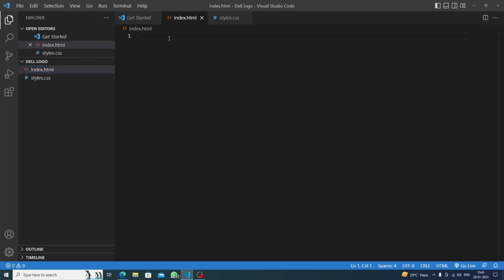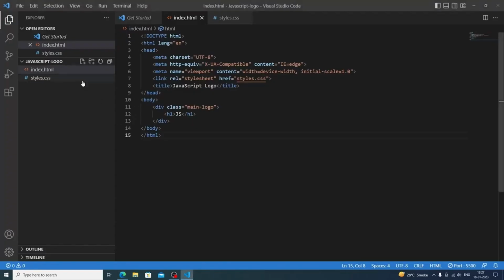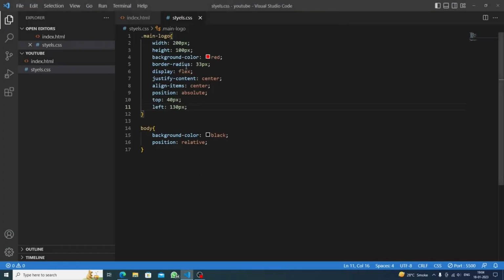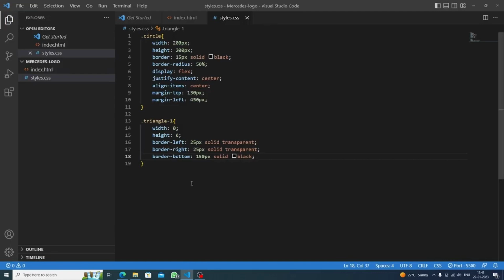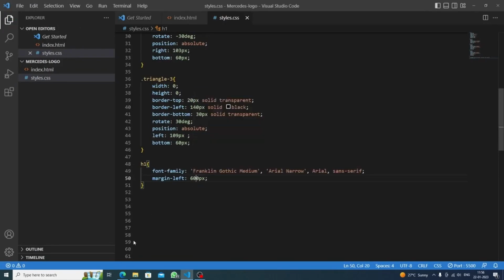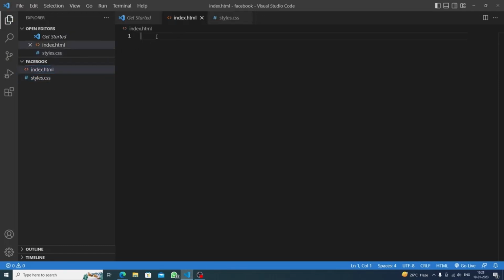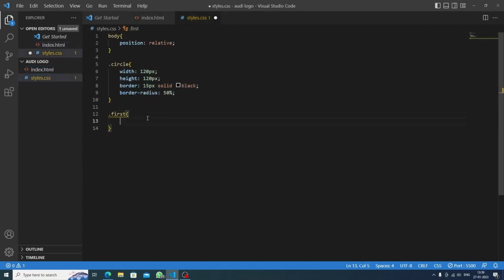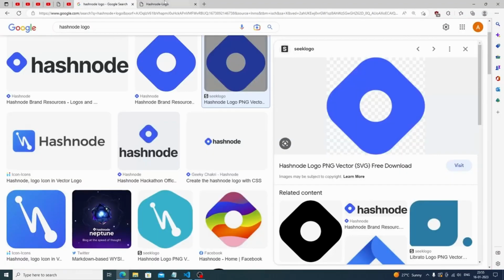Make 8 World-Famous Logos under 60 minutes Using Only HTML and CSS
Are you interested in learning how to create famous logos using only HTML and CSS? Look no further! In this video tutorial, we'll show you how to recreate 8 world-famous logos using just HTML and CSS. From the iconic Dell logo to the Hashnode logo!
You'll learn how to create these recognizable designs step-by-step. 🔥

00:00 - 1st Logo starts!
6:20 - 2nd Logo starts!
11:44- 3rd Logo starts!
17:07 - 4th Logo starts!
29:18 - 5th Logo starts!
35:28 - 6th Logo starts!
40:55 - 7th Logo starts!
45:46 - 8th Logo starts!
50:23- The END!